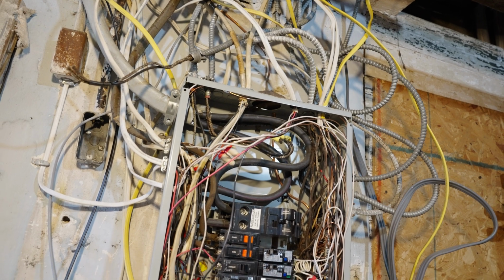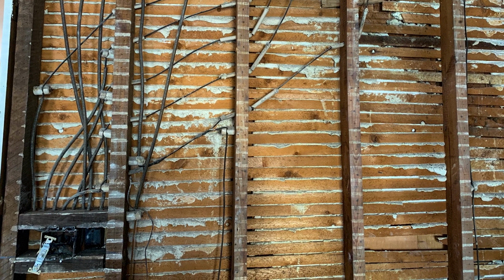Knob & Tube Wiring // Master Electrician Donald Miller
Knob & Tube wiring explained by Master Electrician Donald Miller. For the full video and more information, check out Donald's YouTube

Second Shooter/Interviewer: Alex Morrison